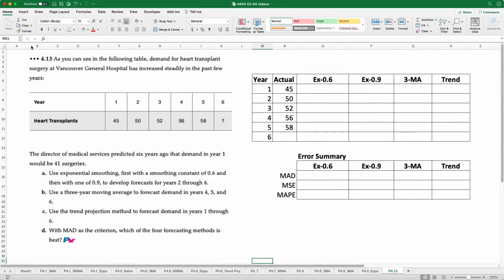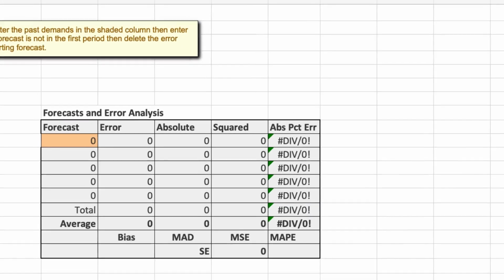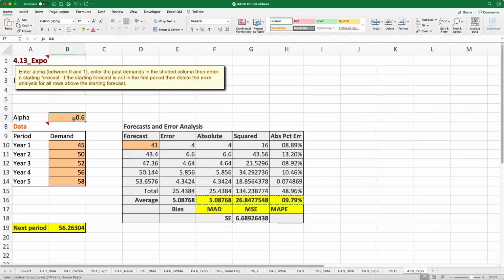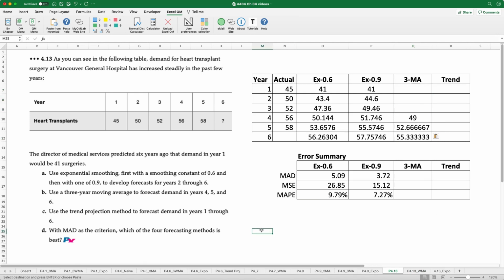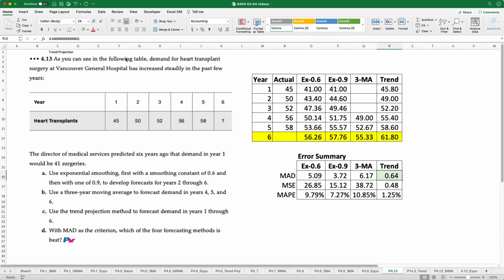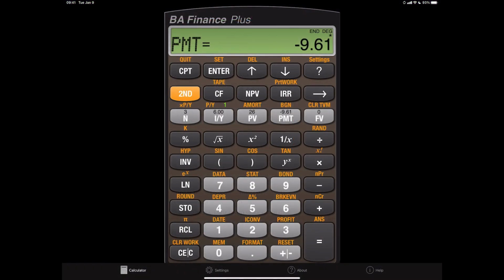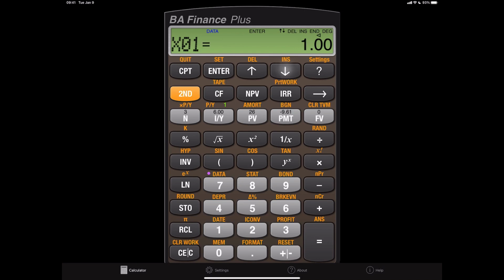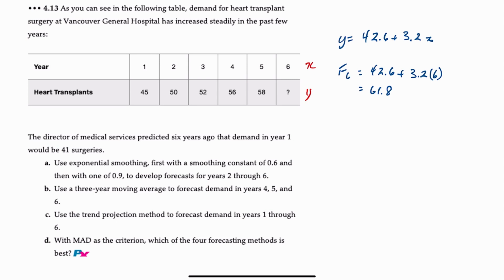Time Series Forecasting & Error Analysis II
This video demonstrates how to create different forecast models using exponential smoothing, three-year moving average, and trend projection approaches and uses error analysis to identify the most appropriate forecast model.